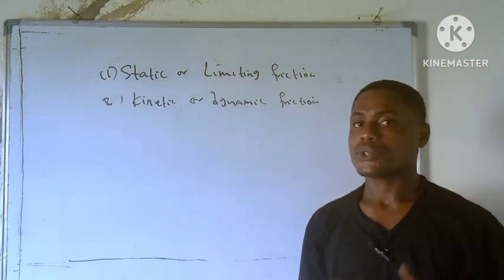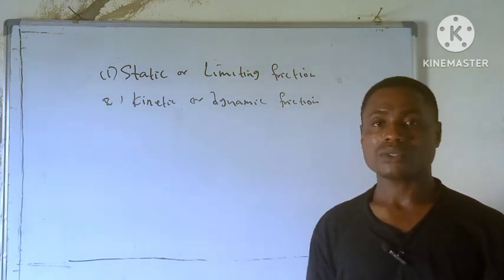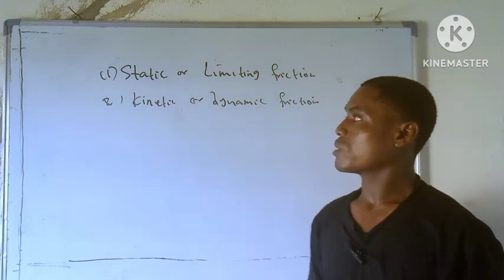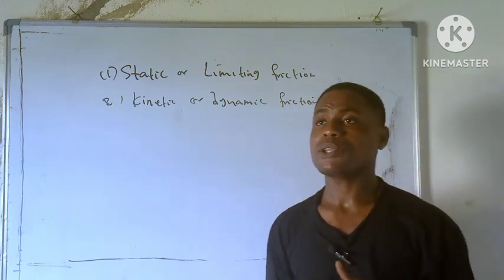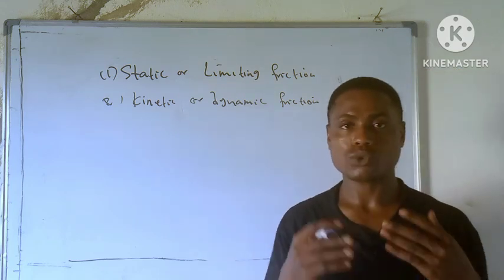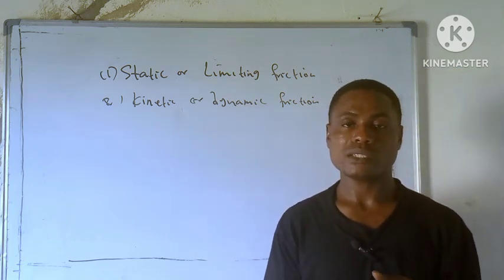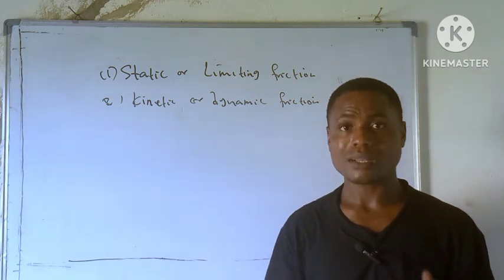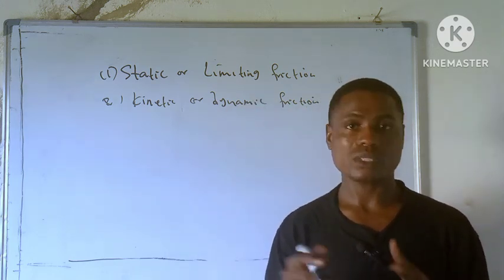Physics. Difference between Static And Limiting Friction